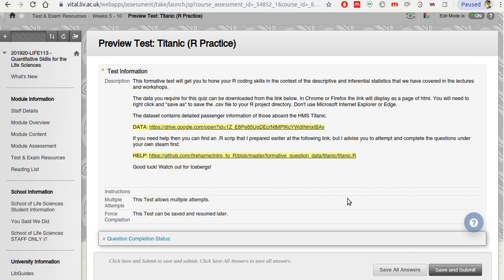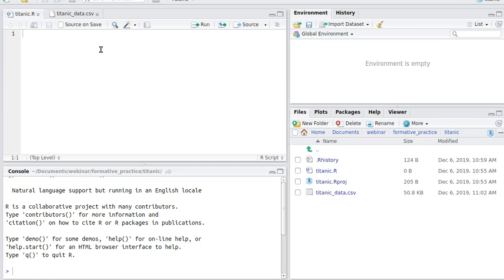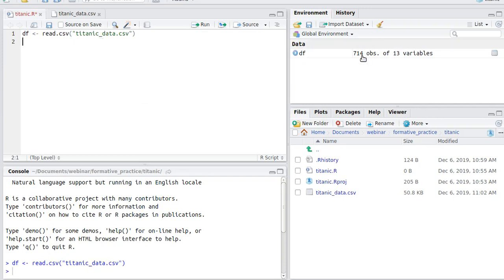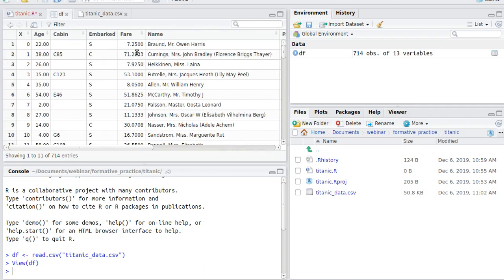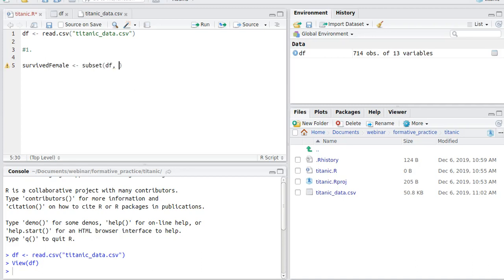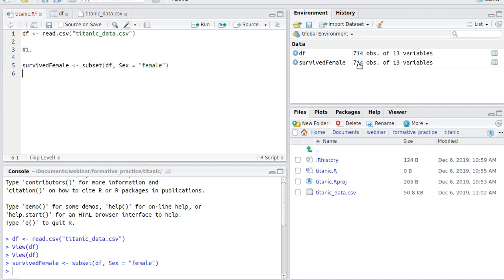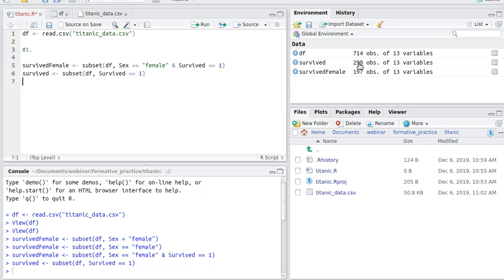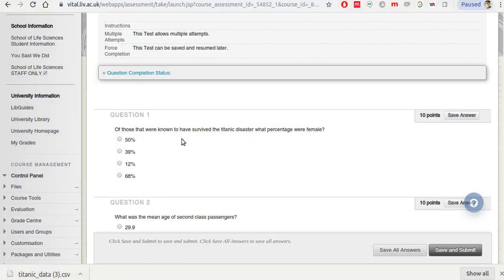LIFE113 | Formative Test | Titanic | Q1